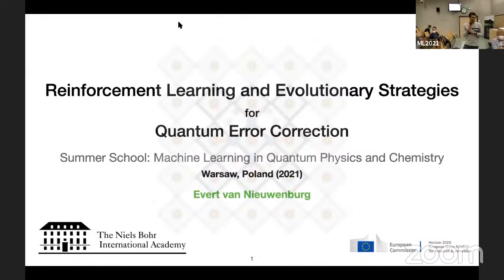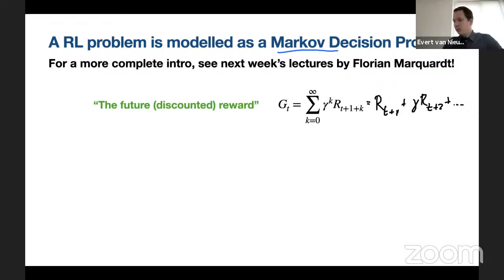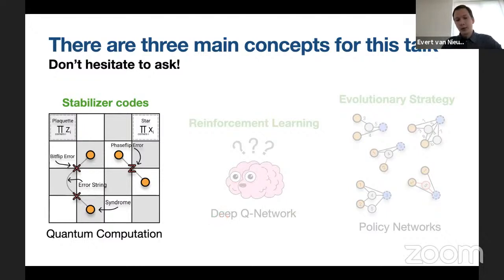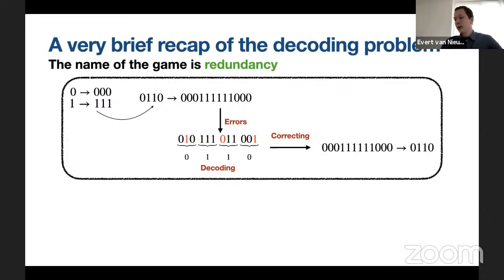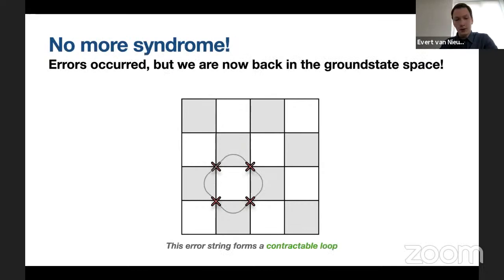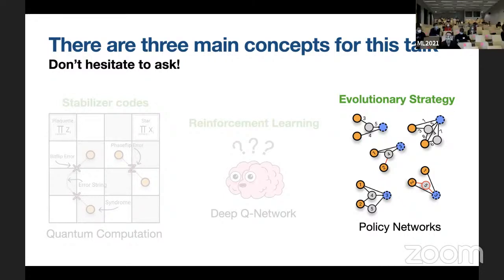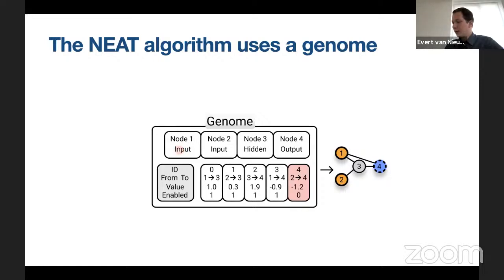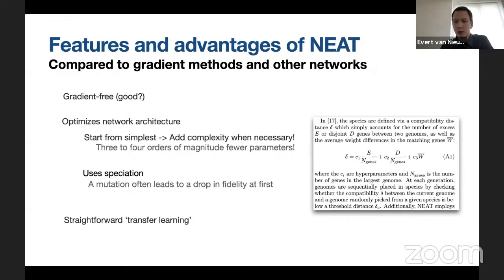Evert van Nieuwenburg "Reinforced learning and evolutionary strategies for quantum error correction"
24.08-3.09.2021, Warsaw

Abstract:
Learning algorithms may provide a unique advantage for near term quantum devices by adapting to experimental imperfections. In this talk I will mostly discuss reinforcement learning agents that learn to solve the decoding problem on stabiliser codes. I will explain how the decoding problem in such codes works, and how it can be turned into a (single player) game amenable to a reinforcement learning solution. If time permits, I will also discuss other machine learning (but non-reinforcement learning) approaches to this problem.